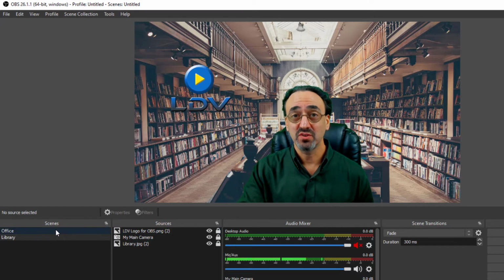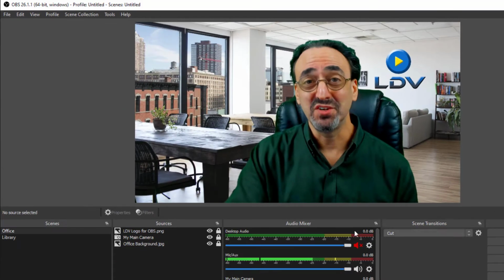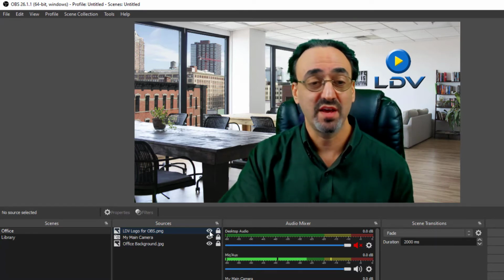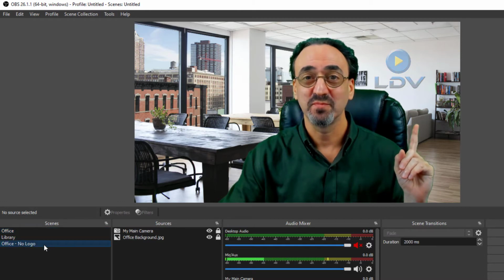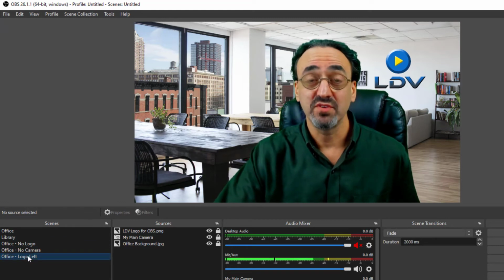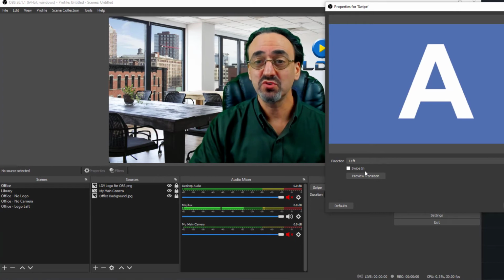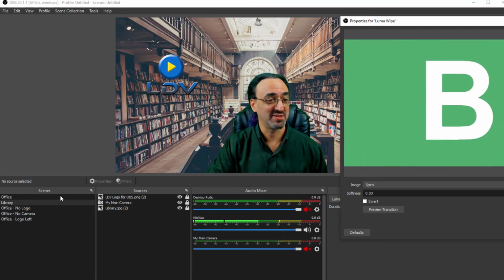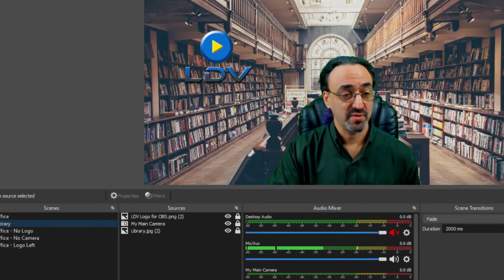VPC Lesson 8: Transitions (Fade, Cut, Swipe, Etc.)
At this point in the course we should be pretty comfortable with our sources and scenes. Now it's time to add some impact with transitions to make our presentations more effective and memorable.